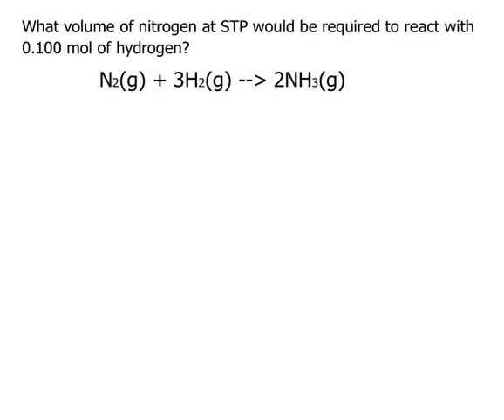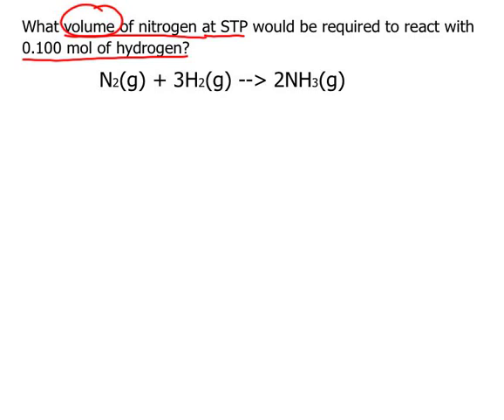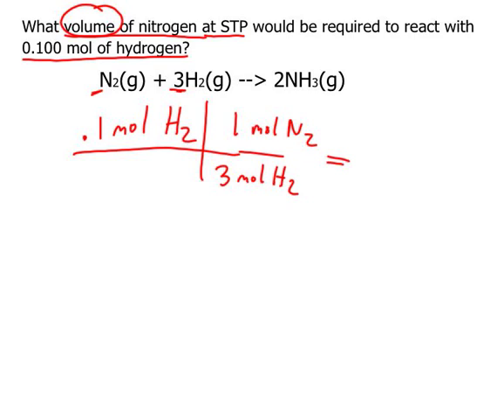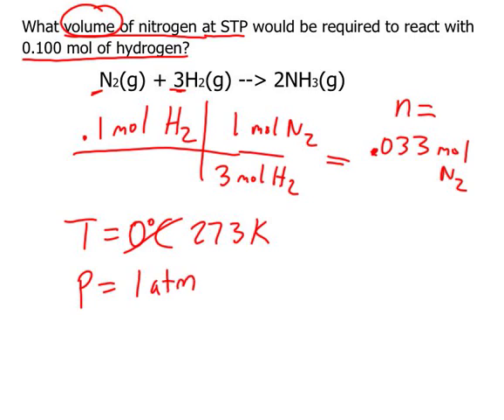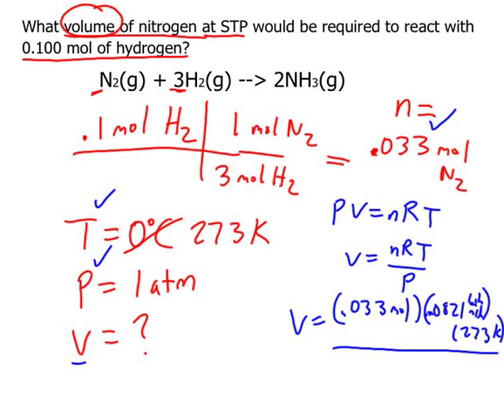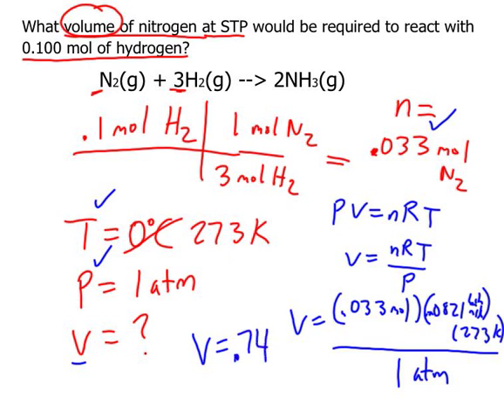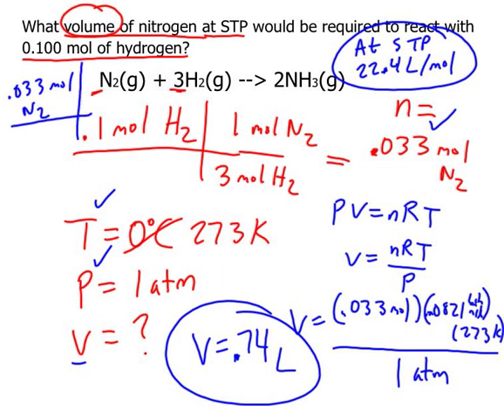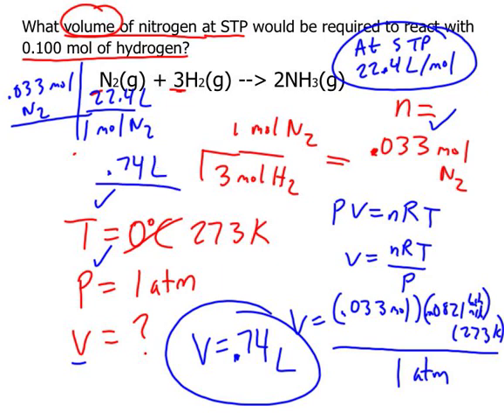Gas Stoichiometry #1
page 112 #1 from Workbook